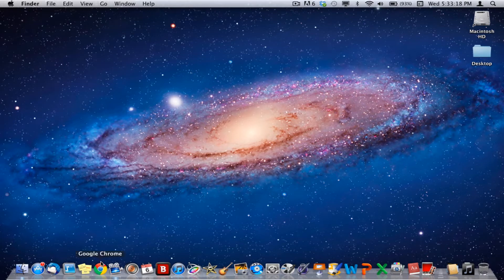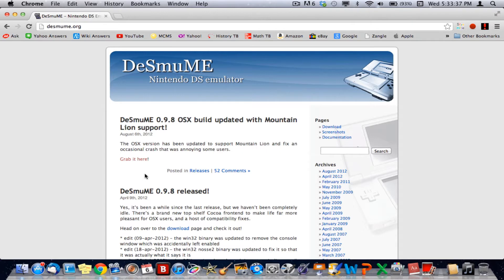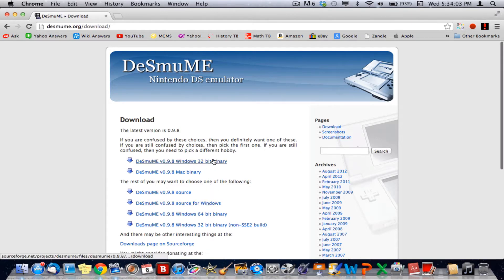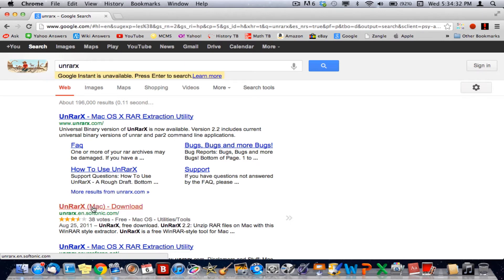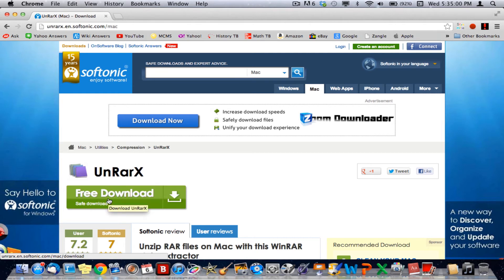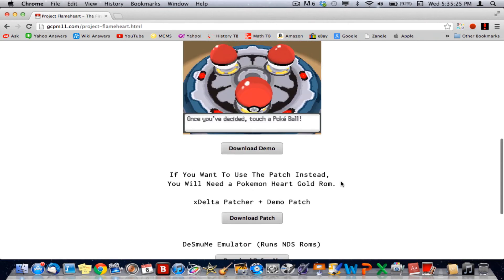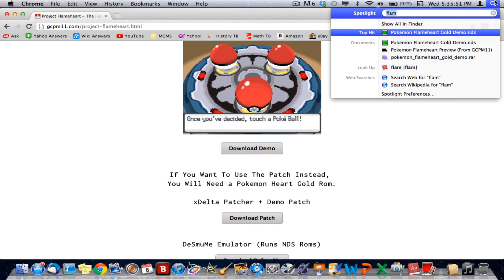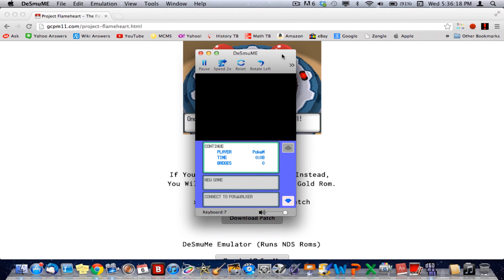How To Download Pokemon Flameheart Gold (Game Made By: GCPM11)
Hey guys.  This is just a quick video of how to download GCPM11's game "Pokemon Flameheart Gold" onto the computer.  This tutorial was made on a mac, but I explained in the video how to download it on a PC too.  Anyways, I hope this helps, and if you have any questions, just comment them below.